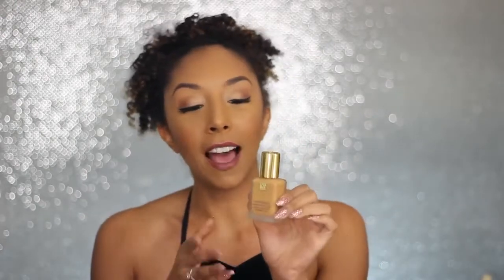The Best High End Foundation For Oily Skin ( Estee Lauder) I SIMPLY MARIANEE 1 0